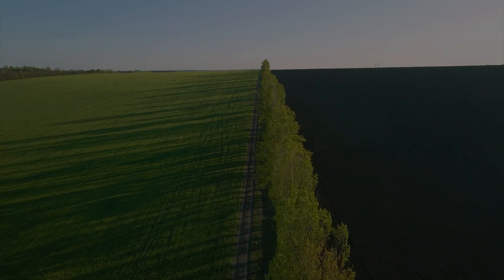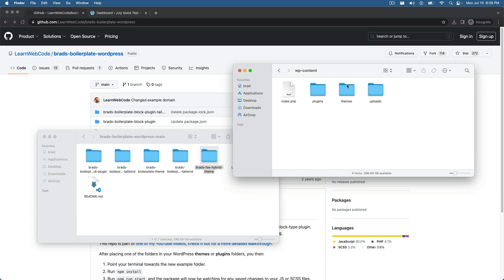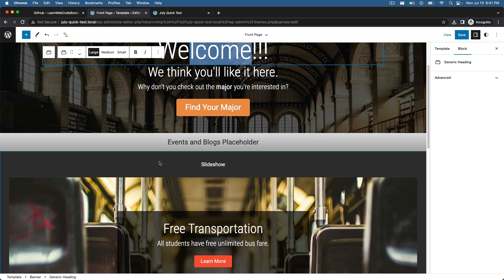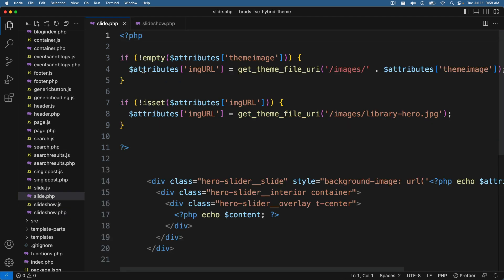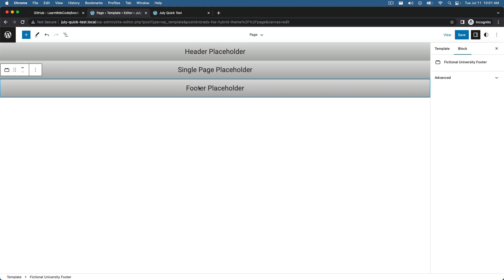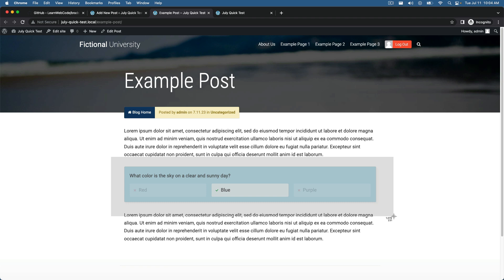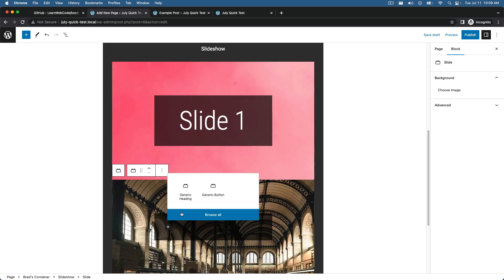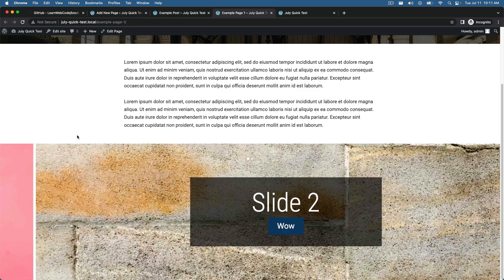WordPress Full Site Editing But For Developers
This is my developer-friendly approach to Full Site Editing in WordPress.

0:00 Intro
2:52 JSXBlock
8:49 PlaceholderBlock
10:15 PublicClientSideBlock
12:17 Empty Page Template / Landing Page
16:58 When to NOT use this approach